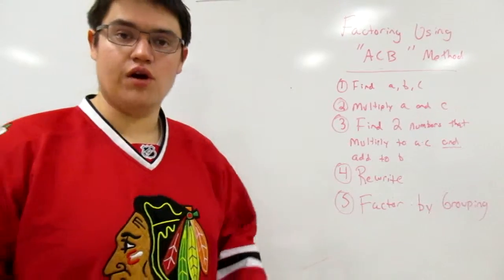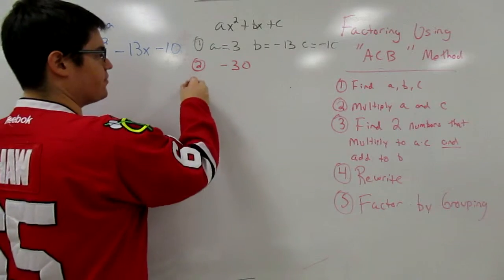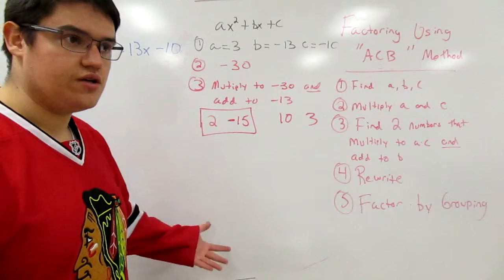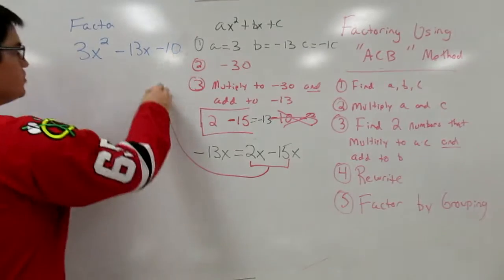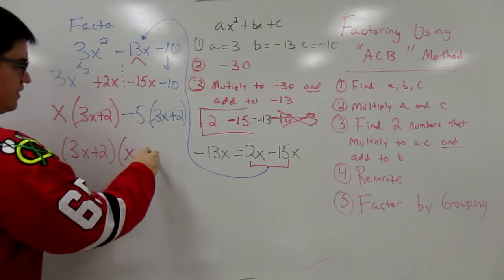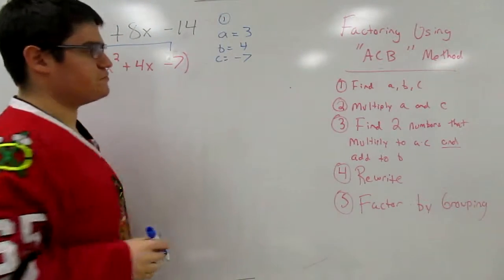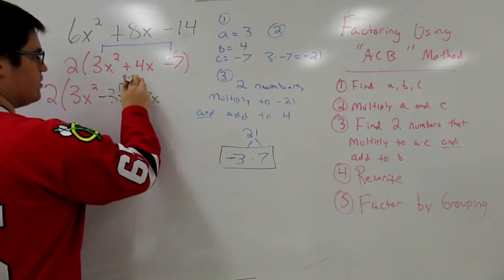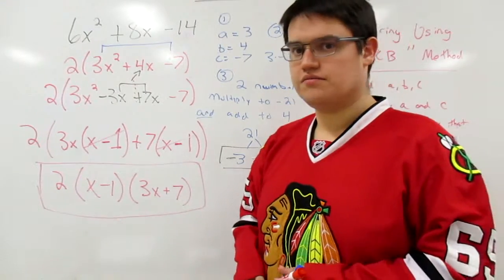Factoring using the ACB Method